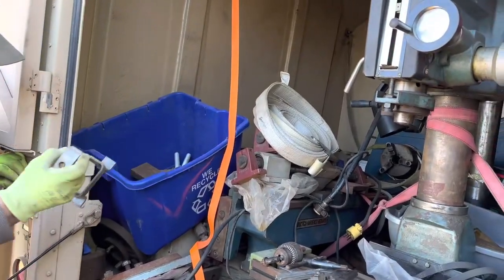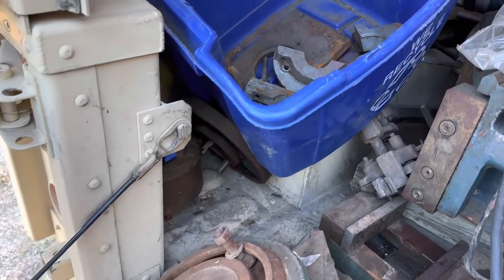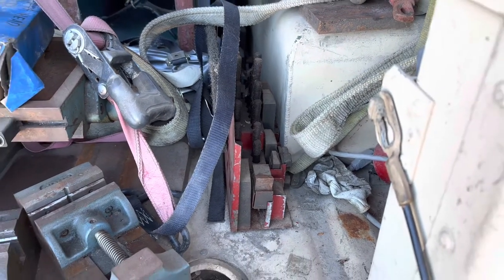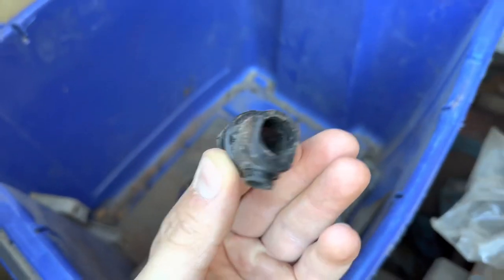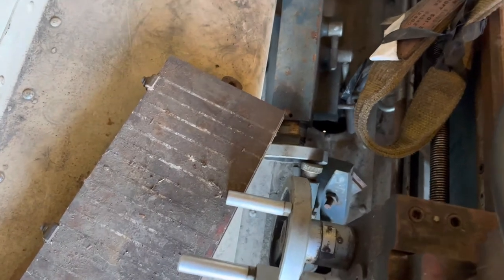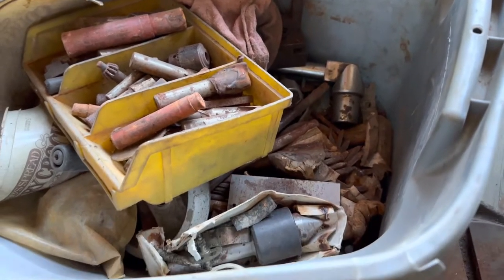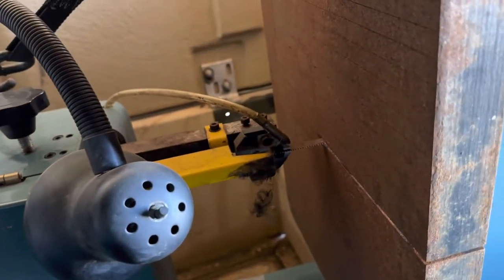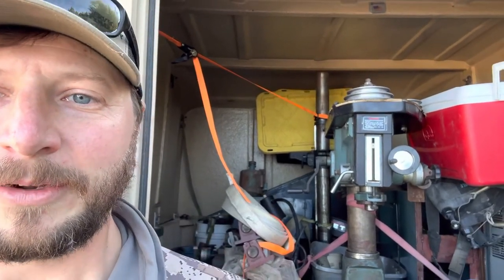$2000 Machine Tools Barn Find!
This is a brief overview of some of the tools that I ￼ purchased out of a ranchers barn. Still to come, more videos I’m getting some of these cleaned up and some of the other tools that I got with the deal. ￼